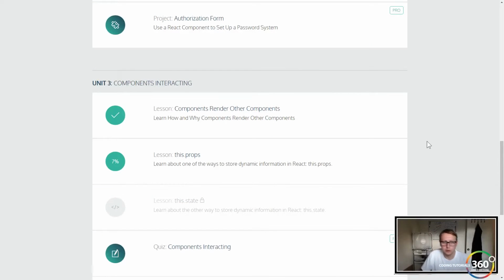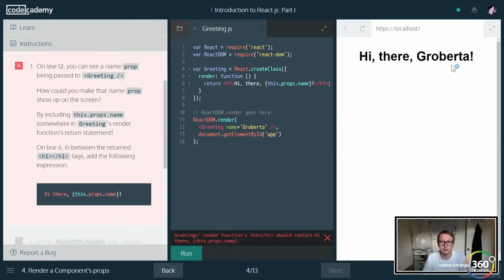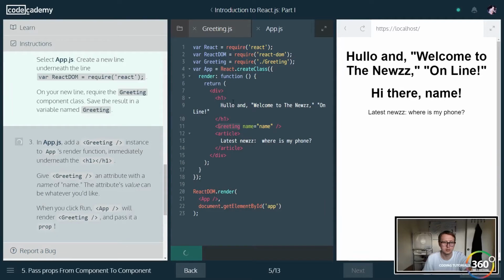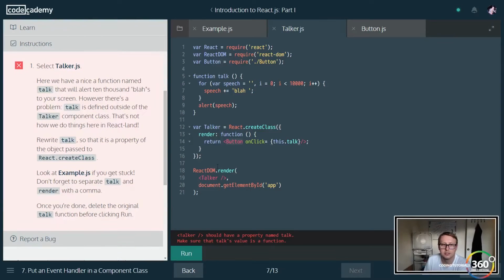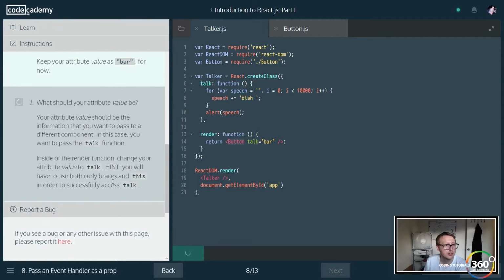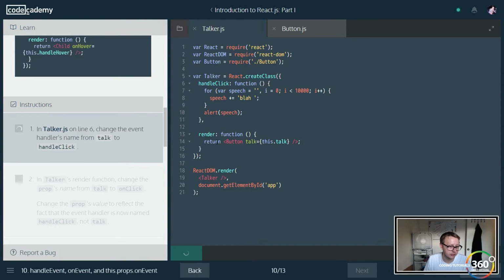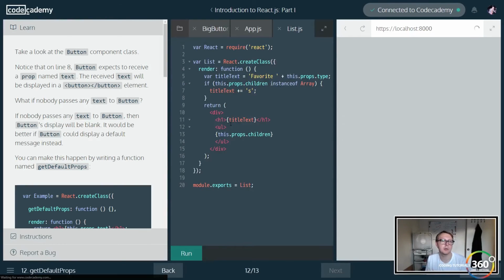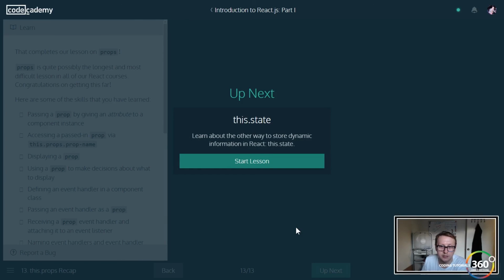This.Props ReactJs CodeCademy Introduction to React.JS: Part I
Brief video going over This.Props from CodeCademy's ReactJS Course Introduction to React.JS: Part 1.